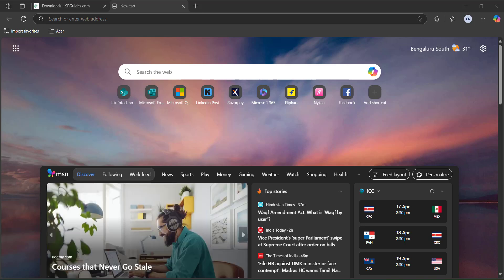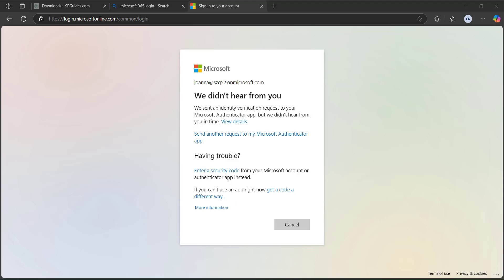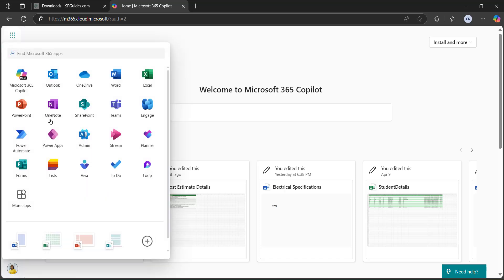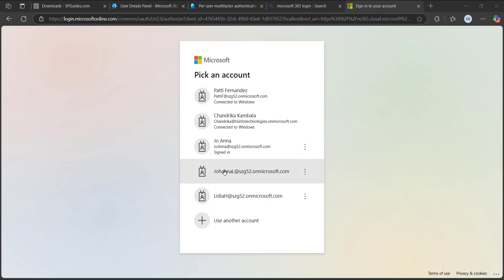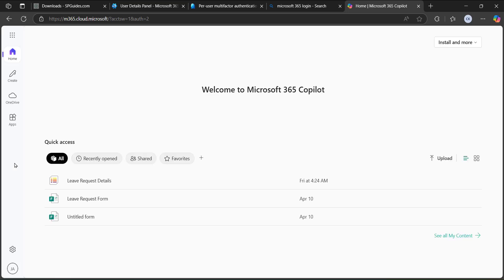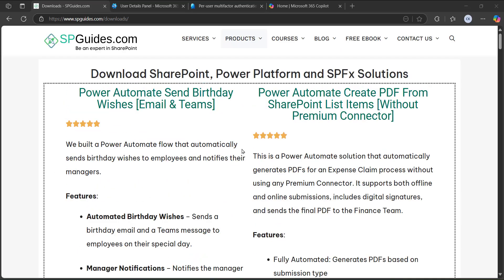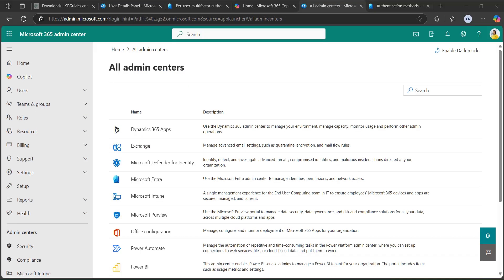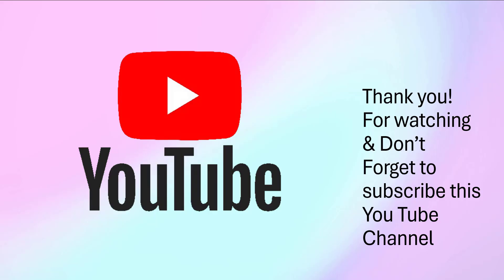How to Disable Microsoft Authenticator for Office 365 Apps | Turn Off Authenticator for One User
In this video tutorial, I have explained how to disable Microsoft Authenticator app access while signing into a Microsoft account from the Microsoft Entra admin center for a single user and a for all users in a Organization.
Employee Leave Request App in Power Apps | Build Leave Request App in Power Apps [Download Solution]